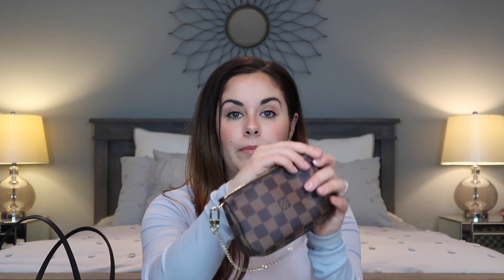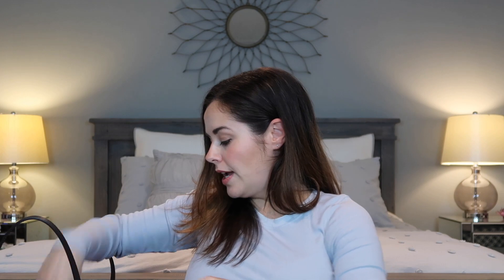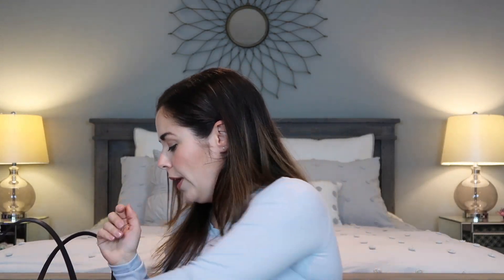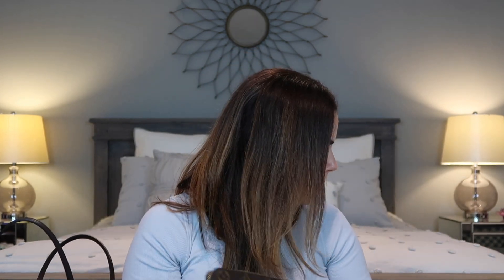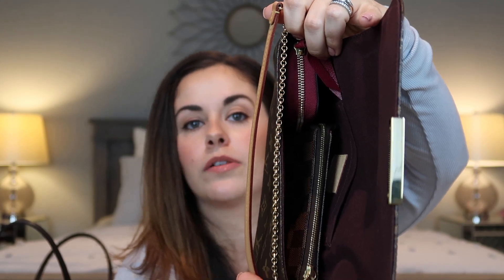3 TIPS to change your handbags DAILY *Use your bags more! You need these!* | Roxstud Diaries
3 TIPS to change your handbags DAILY *Use your bags more! You need these!* | Roxstud Diaries

Check out my 3 EASY tips to changing your handbags out on a DAILY basis! I hope you find these tips helpful; they've really helped me use my collection to its fullest. LEAVE ME YOUR COMMENTS BELOW! :) Enjoy! xoxo

PRODUCTS MENTIONED:
Plastic Organizer

Natalie | Roxstud Diaries xoxo